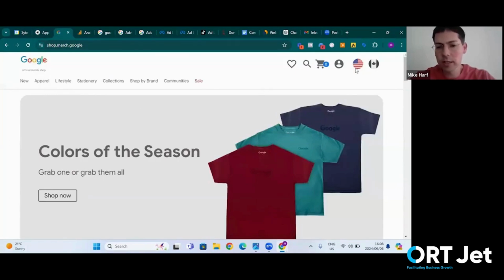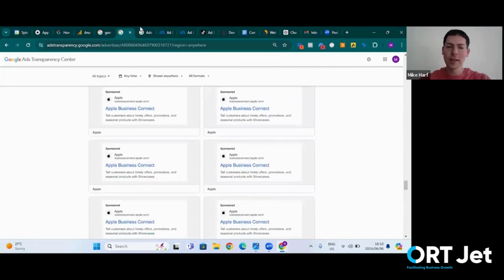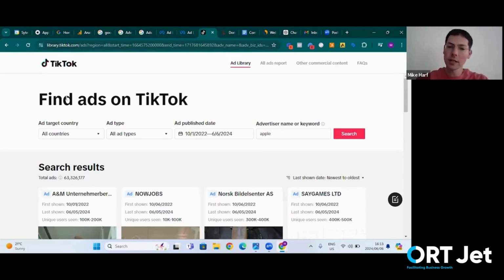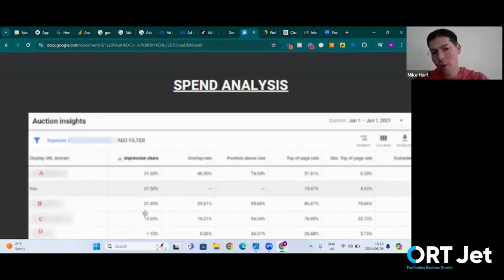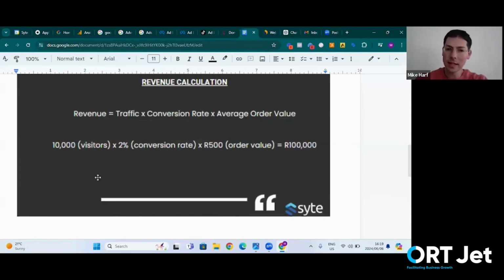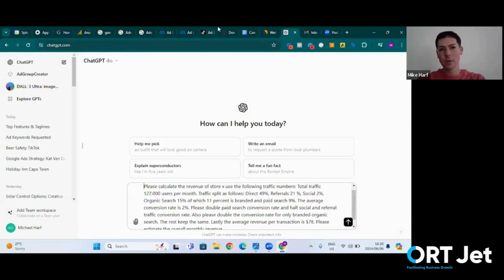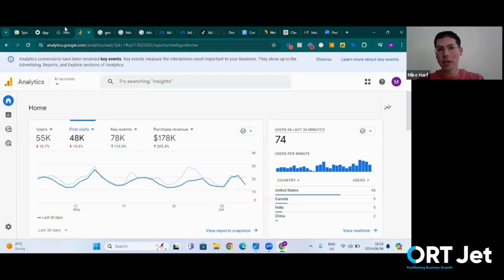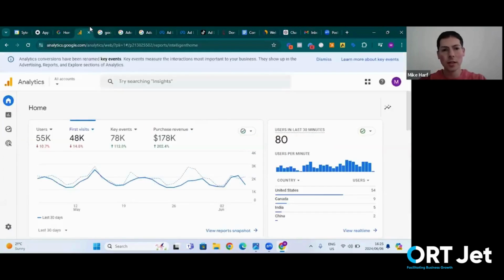Michael Harf - How to Spy on Your Competitor's Marketing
Get The Tools And Knowledge To Outsmart Your Competition
Join an exclusive online workshop with Michael Harf, Founder of Aquaspresso and Syte, and learn the secrets to spying on your competitors' marketing strategies.
Learn how to analyze ads on Google, Facebook, and Instagram, and gain insights into their online spending, revenue, and platform preferences.
Uncover the true measure of their brand  compared to yours and leverage this knowledge to stand out